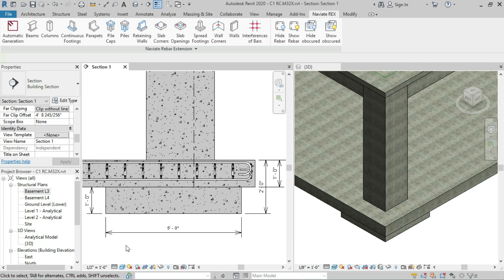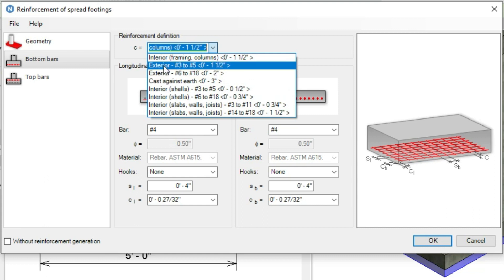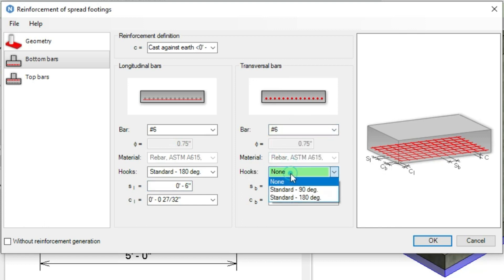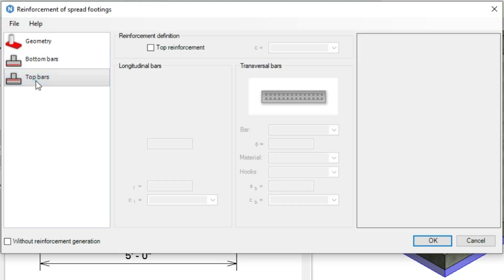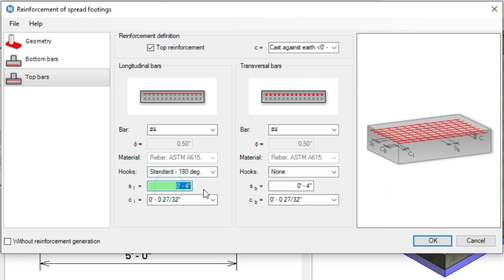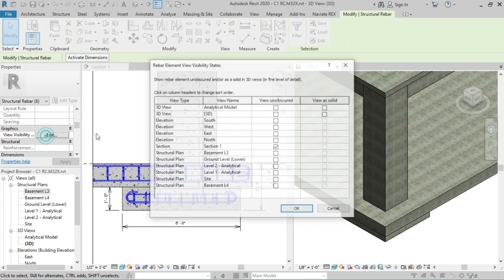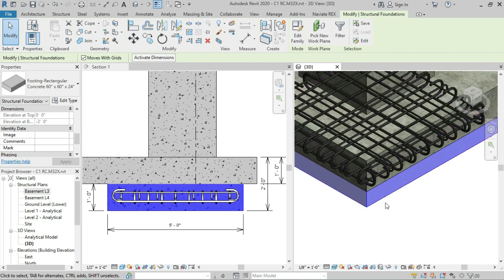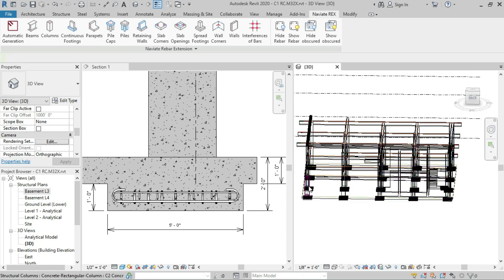Rebar Installation in Spread Footing |Foundation of Columns | Naviate REX | Bar Bending Schedule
We will discuss how to Install Rebars in Spread footing  or foundation for RCC column using Naviate Rebar Extension. We can install reinforcements in footing manually in revit but that takes time and won't do in groups or batch.

Chapters
00:00 Introduction
00:34 Geometry of Footings
05:00 Bottom Bars
02:28 Top Bars
03:28 Other Properties
04:28 Rebar in Group of Footing